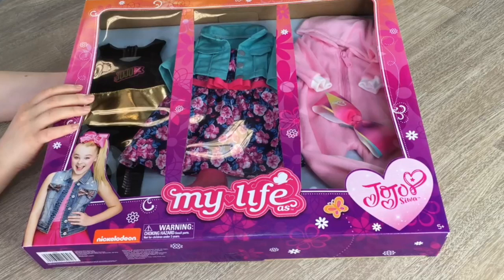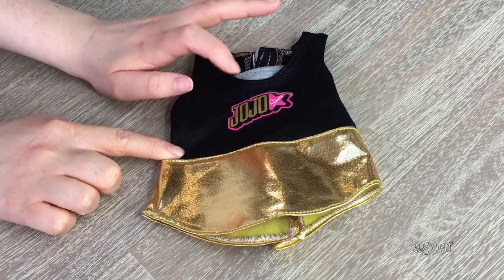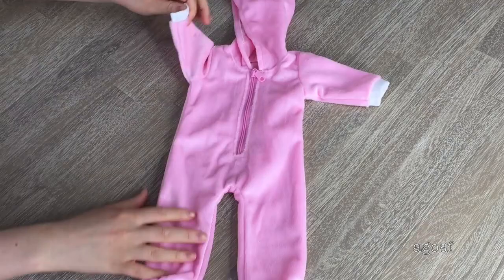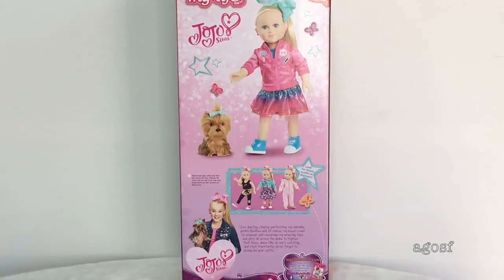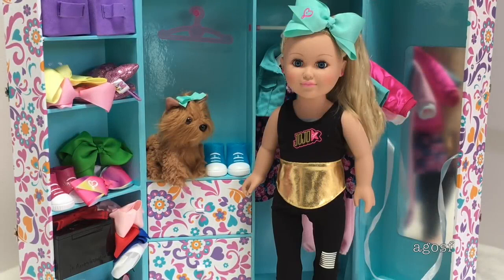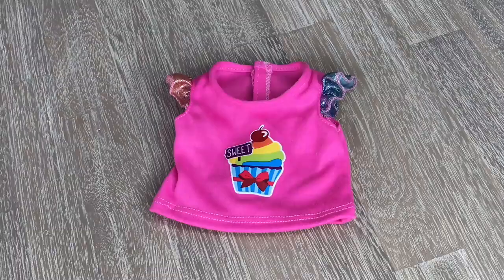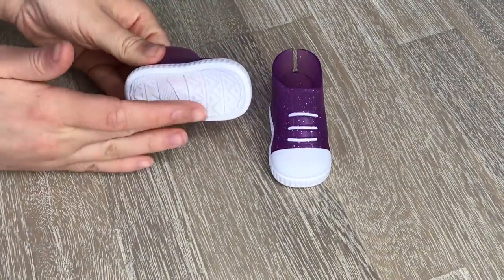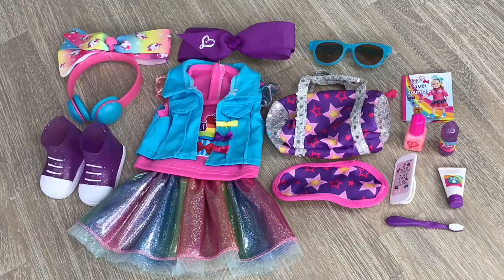American Girl Doll JoJo Siwa ~ Closet Wardrobe Tour!